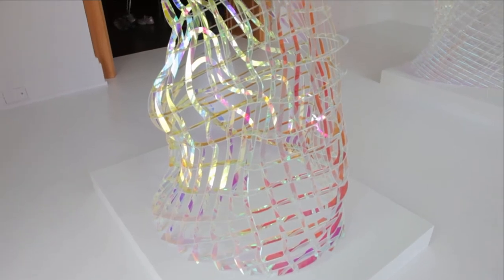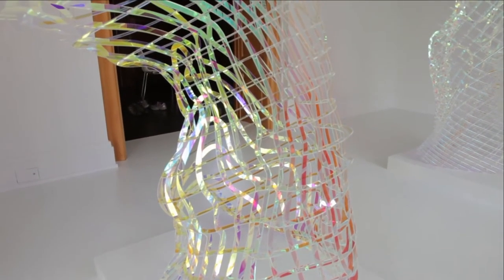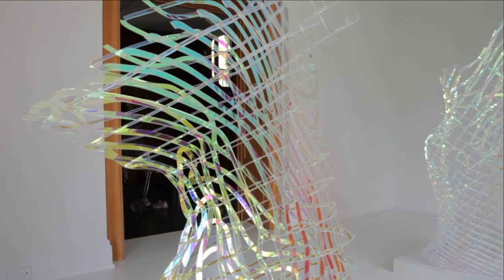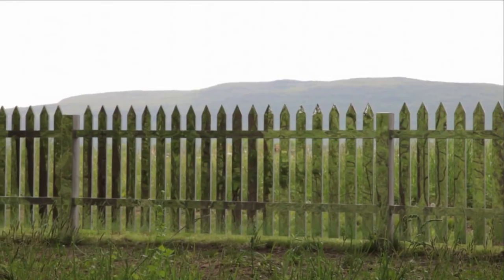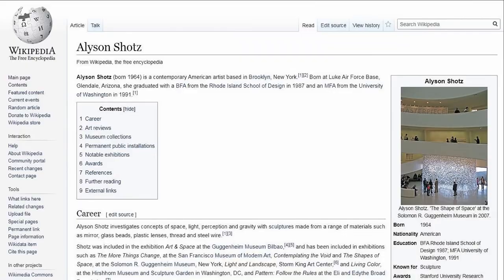Mirror Fence by Alyson Shotz - Storm King Art Center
To see more of the Mirror Fence by Alyson Shotz click this